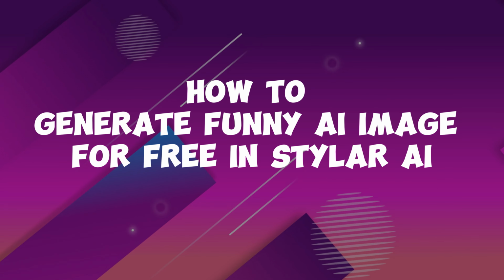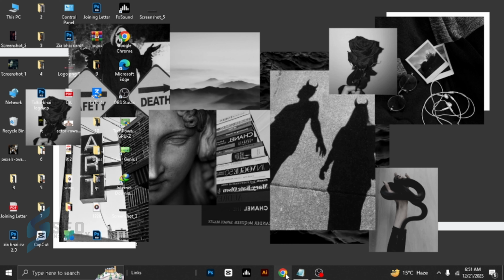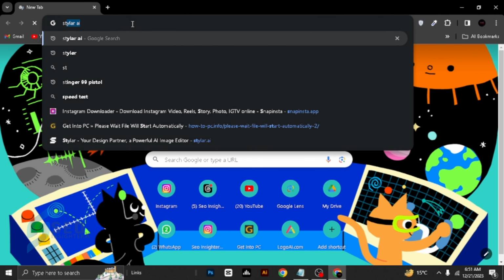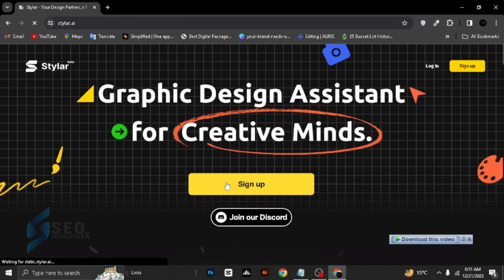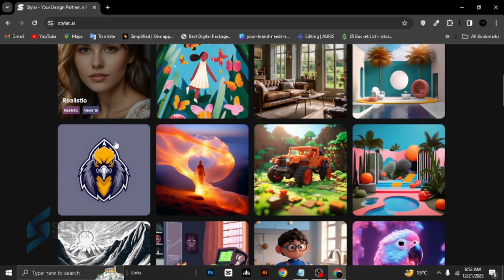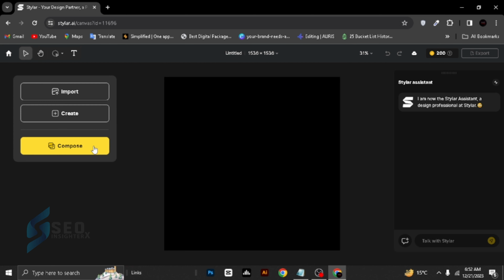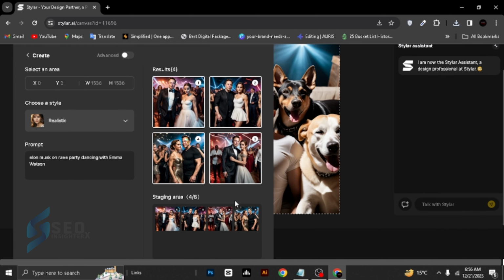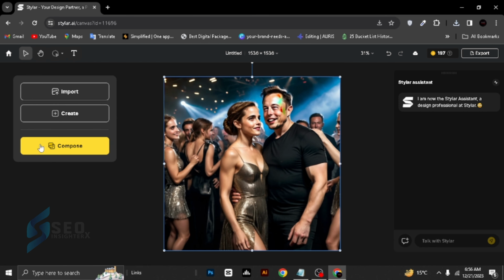How To Generate Funny Ai Image For Free In Stylar Ai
In this short tutorial you will learn how to Generate Funny Ai Image using AI.

 / seoinsighterx

 / seoinsighterx

 / seoinsighterx

 / seoinsighterx

 / seo-insighterx